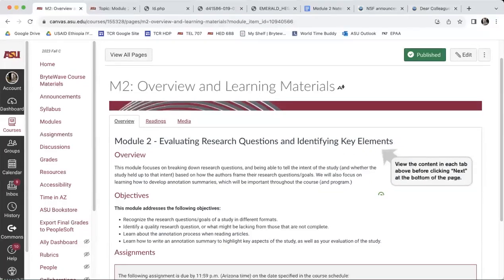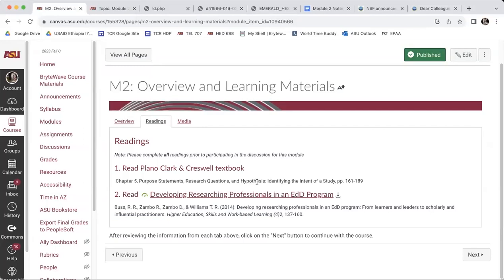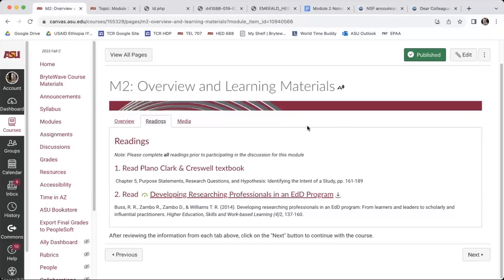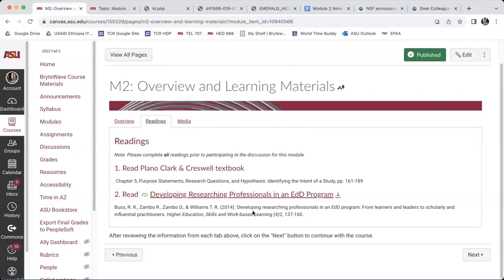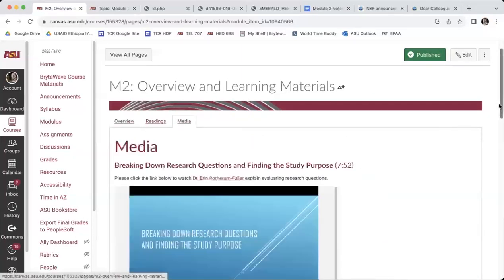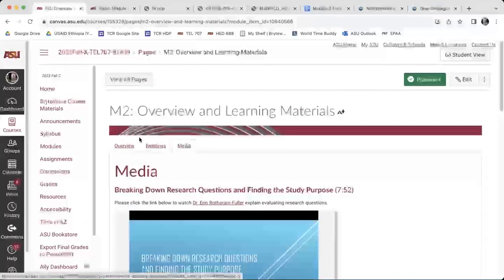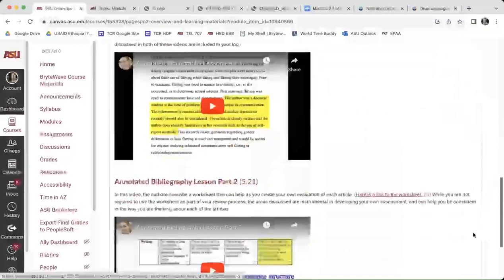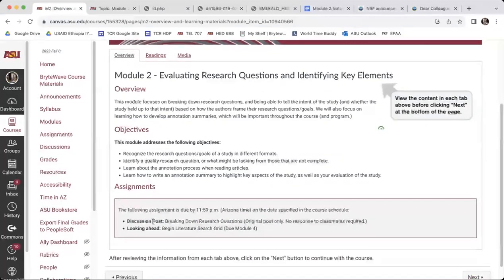TEL 707 Module 2 Introduction